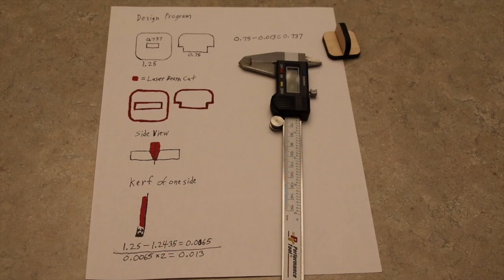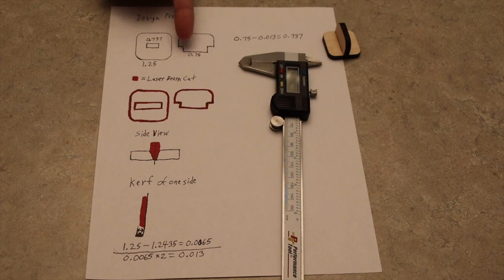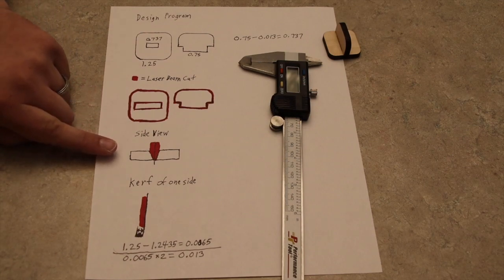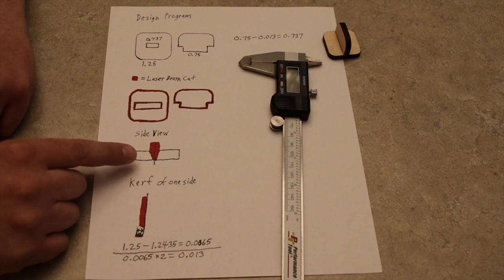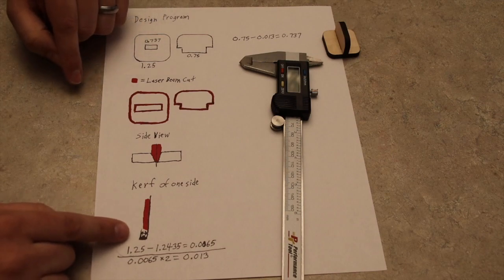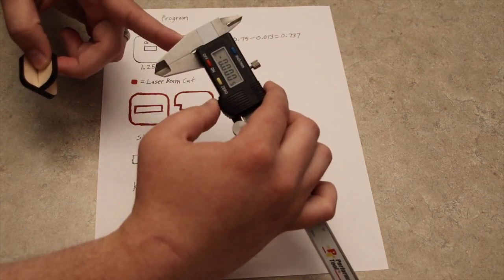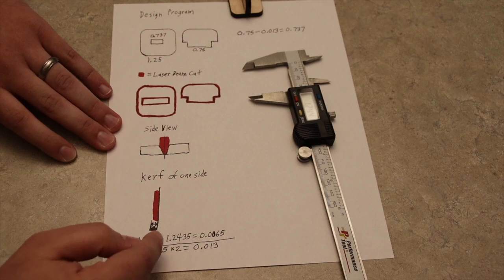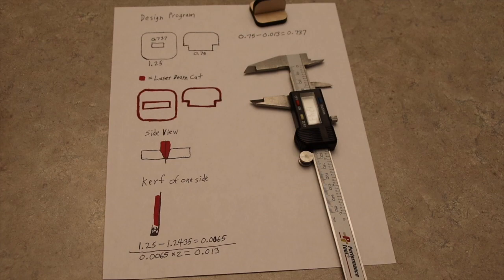Understanding kerf: Ep. 7 Glowforge to the point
Quick video attempting to explain kerf as quickly as possible.